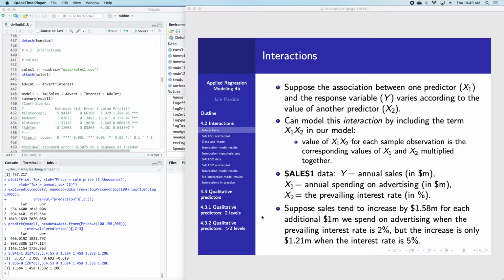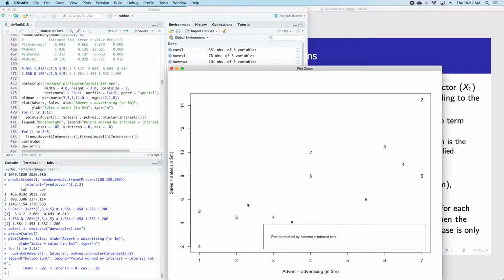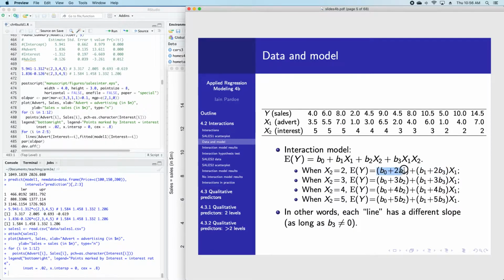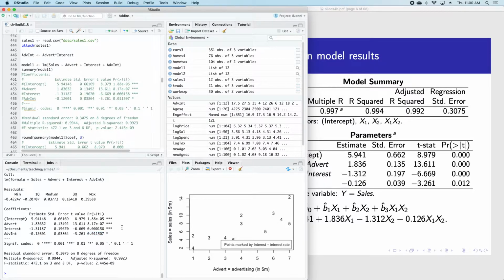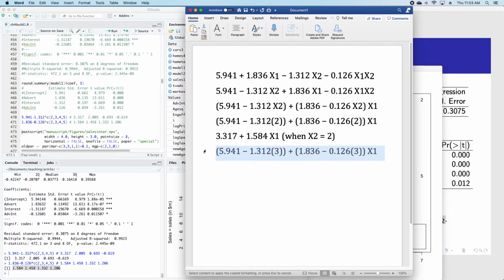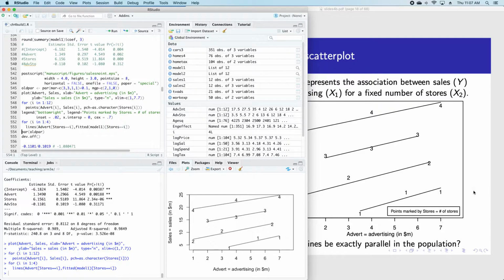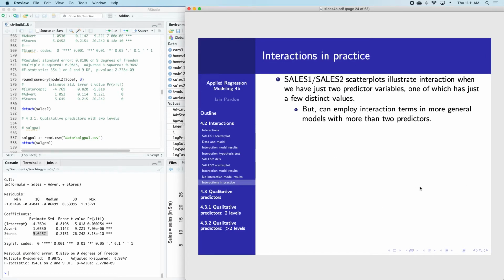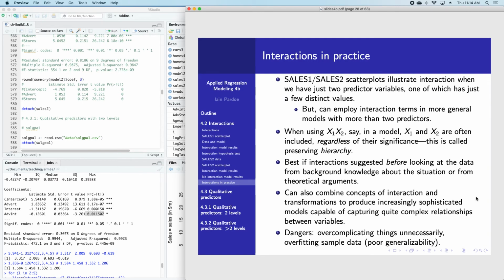Applied Regression Modeling 4.2: Multiple linear regression interactions